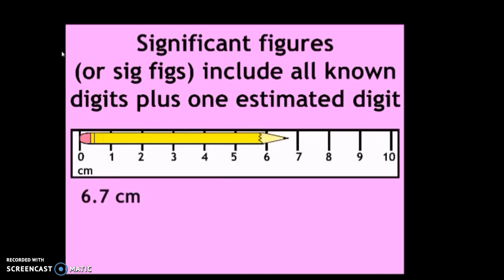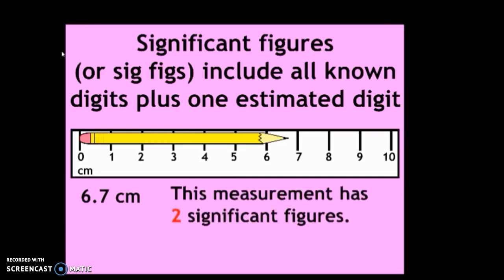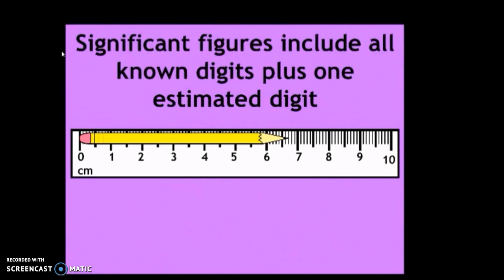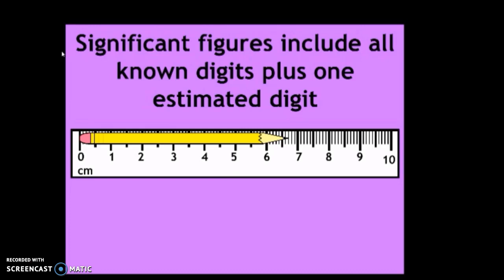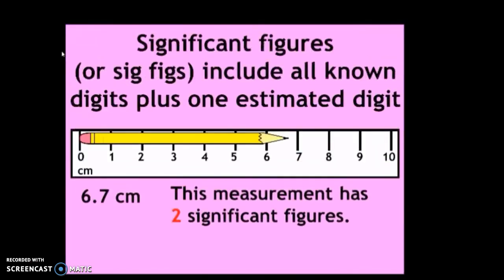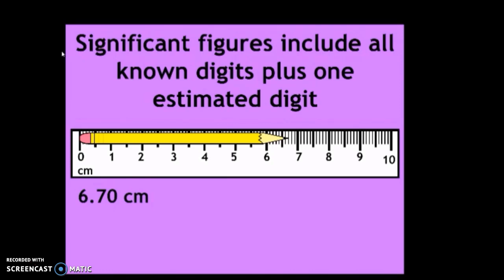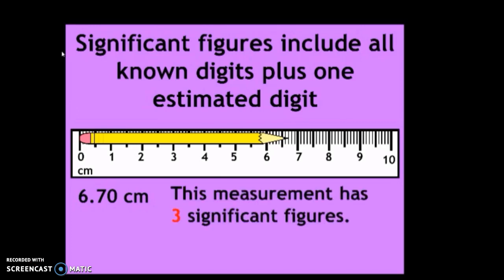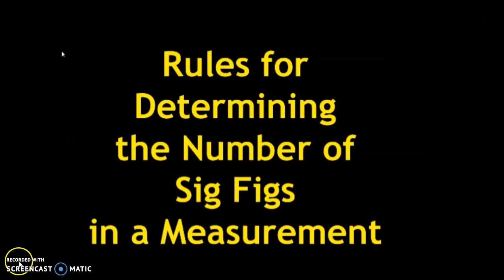sig figs definition